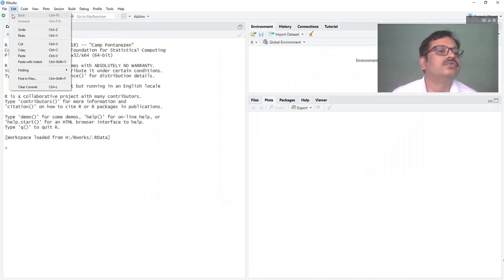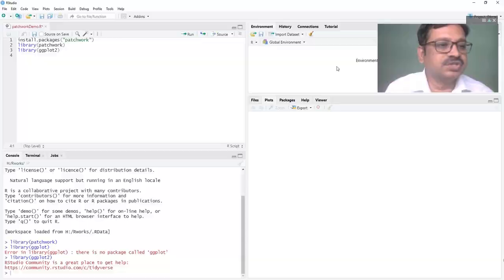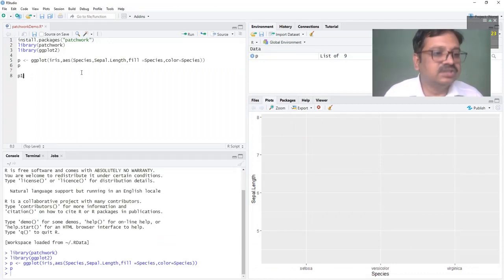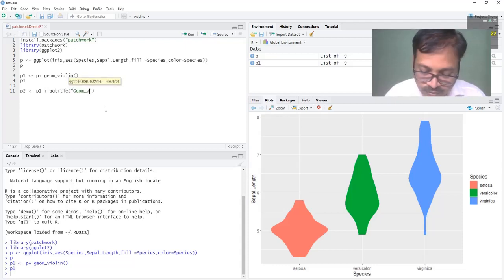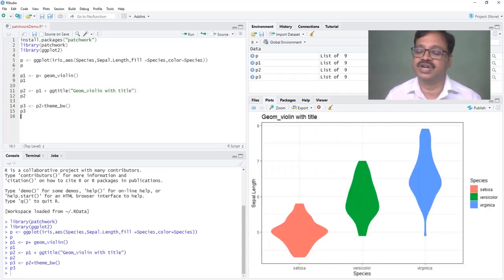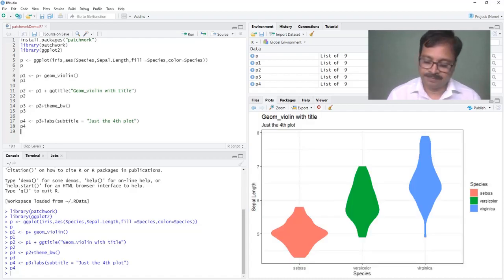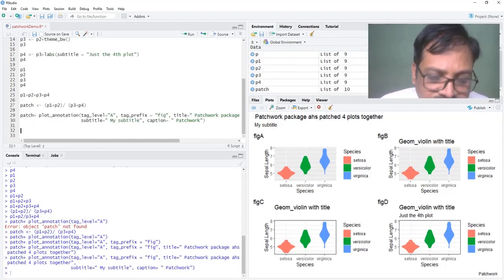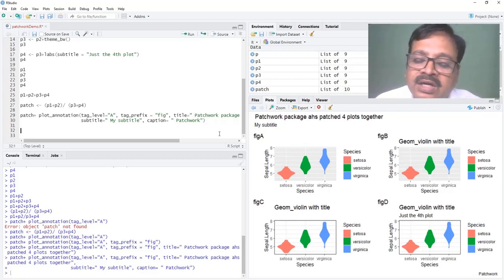ggplot- patch many plots together: how to put many subplots together and annotate those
patchwork is a package which is extension to ggplot2. It makes putting many pots together very easy. just join the plots using + or backslash.  function plot_annotate, helps to annotate individual plots or all the plots patched together.

The script:
install.packages("patchwork")
library(patchwork)
library(ggplot2)

p = ggplot(iris,aes(Species,Sepal.Length,fill =Species,color=Species))
p

p1 = p+ geom_violin()
p1

p2 = p1 + ggtitle("Geom_violin with title")
p2

p3 = p2+theme_bw()
p3

p4 = p3+labs(subtitle = "Just the 4th plot")
p4

p1

p2

p3

p4

p1+p2+p3+p4

patch =(p1+p2)/ (p3+p4)

patch+ plot_annotation(tag_level="A", tag_prefix = "fig", title=" Patchwork package ahs patched 4 plots together",
                       subtitle=" My subtitle", caption= " Patchwork")